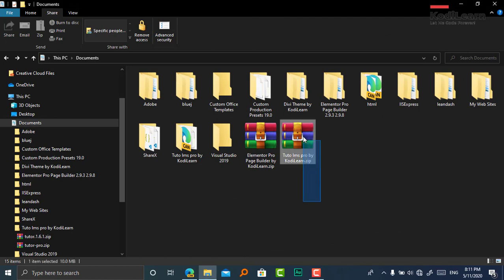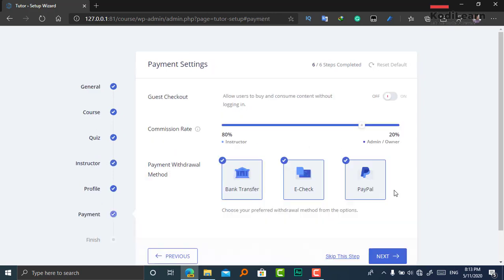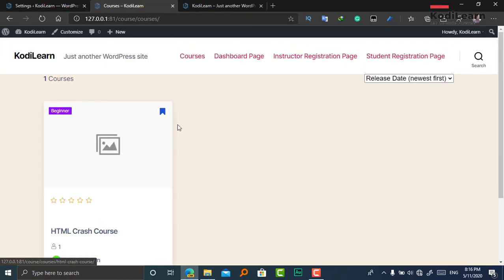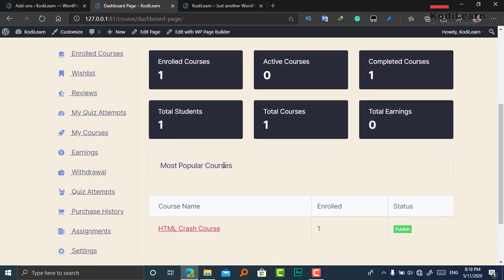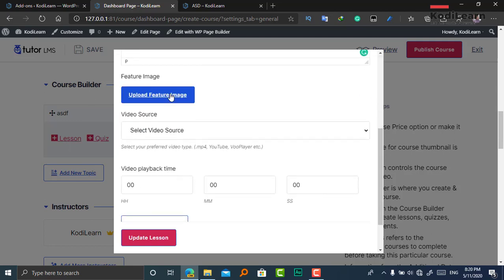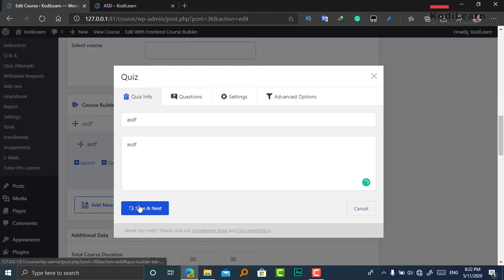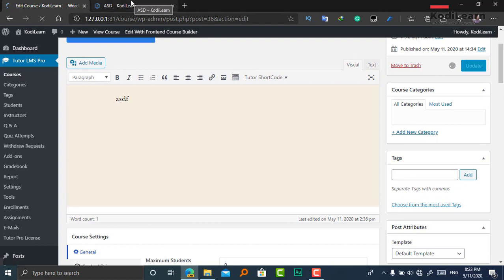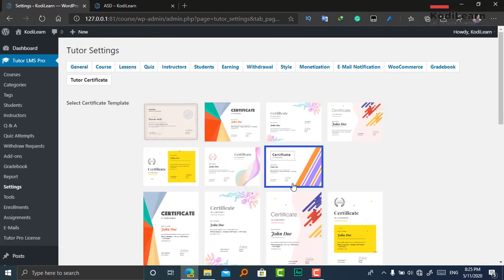How to install tutor lms pro for free in wordpress for testing only. Best lms plugin.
KodiLearn,

Hi, Welcome to this video. In this video, I have told you how you can download tutor LMS pro plugin for free. With tutor LMS pro you can get more features including certificates, grade book, etc. which is not in the free version.

Message for the original creator
1) We do not tell any other to use it for commercial purpose and for live website
2) This is meant for only testing purposes.
3) This channel does not support illegal activity.
4) We only allow others to test it. So, that they can decide whether to buy original or not. It will help you to get more downloads.

Remember that this plugin is only meant to use in the localhost and for testing. It is not meant to use on the original website and please do not use it for illegal purposes. We will not be responsible if something happens and you will not get any support and update in it.